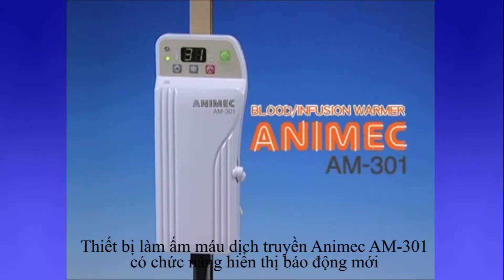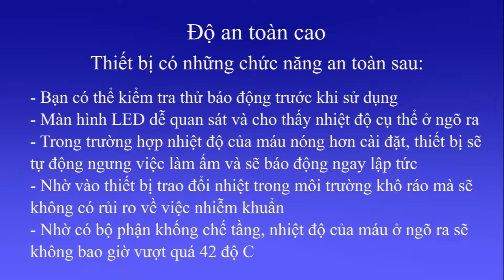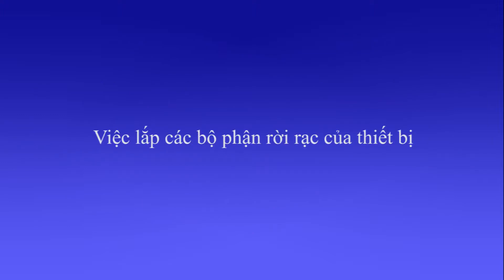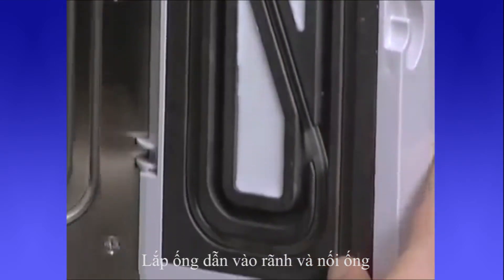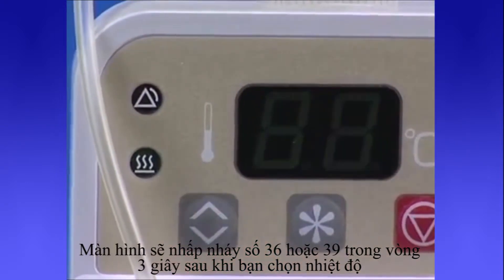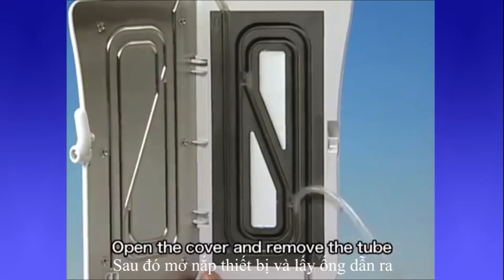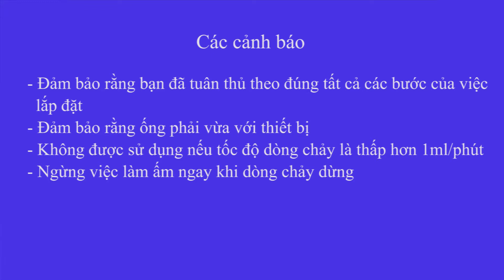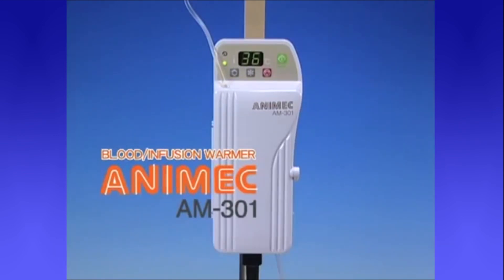Hướng Dẫn Sử Dụng Máy Làm Ấm Máu Và Dịch Truyền Elltec Animec AM301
May lam am mau va dich truyen AM301(Nhat) được phân phối Hợp Lực Medical.
Máy làm ấm máu và dịch truyền Animec AM301-5AF là một trong các giải pháp trong chuỗi sản phẩm của giải pháp ổn định thân nhiệt bệnh nhân như: Máy sưởi ấm bệnh nhân Warmtouch 6000, Máy làm ấm máu và dịch truyền AM301-5AF, đệm sưởi ấm bệnh nhân, ... góp phần trong việc ổn định thân nhiệt bệnh nhân trước, trong và sau phẩu thuật một cách dễ dàng được các Bác sĩ tại các bệnh viện tin dùng.
* Máy sưởi ấm bệnh nhân Warmtouch 6000 có các điểm nổi bật sau:
- Hãng SX: Covidien/Medtronic - Mỹ
- Đạt chuẩn: ISO, FDA, ROHS, IEC
- Bộ lọc khuẩn HEPA: với kích thước 0.3 micro-met cho hiệu suất lọc đạt khoảng 99,97% và đạt hiệu quả sử dụng đến 2.000 giờ.
- Dễ dàng tùy chỉnh: với 5 mức nhiệt độ là 34, 40, 45, 47 và nhiệt độ phòng.
Link tham khảo:
Từ khóa tìm kiếm:
- Ổn định thân nhiệt bệnh nhân
- Máy sưởi ấm bệnh nhân
- Hạ thân nhiệt
- Warmtouch 6000
- Covidien/ Medtronic
- Máy làm ấm máu và dịch truyền AM301
- Đệm sưởi ấm bệnh nhân
CÔNG TY CỔ PHẦN GIẢI PHÁP VÀ DỊCH VỤ HỢP LỰC
 VP TPHCM: 149 Diệp Minh Châu, P. Tân Sơn Nhì, Q. Tân Phú, TP. HCM
 VP HÀ NỘI: Số 16 tầng 28, VC2 Golden Heart Building, Đại Kim, Hoàng Mai, Hà Nội
 VP ĐÀ NẴNG:  K41/37 Đặng Thùy Trâm, Hòa Thuận Tây, Hải Châu, TP. Đà Nẵng